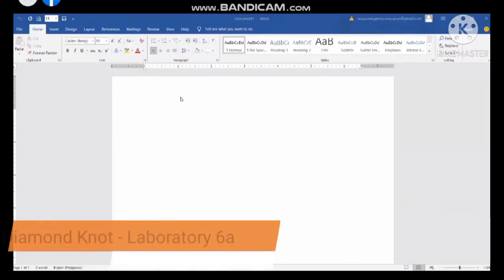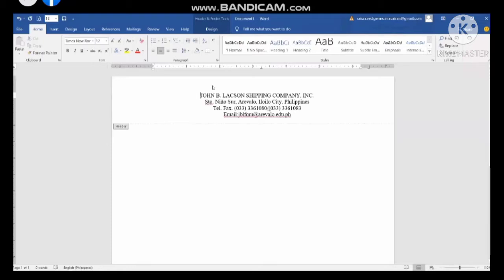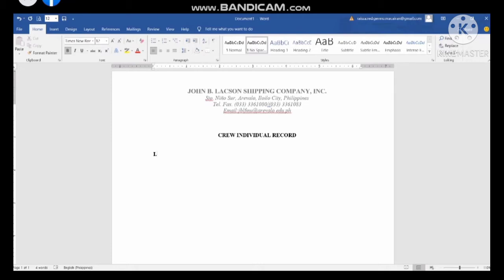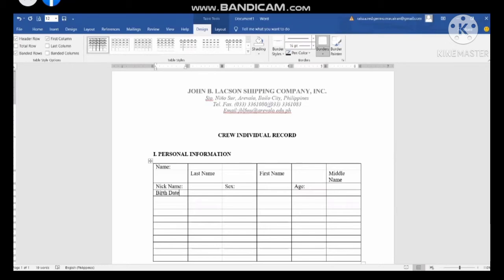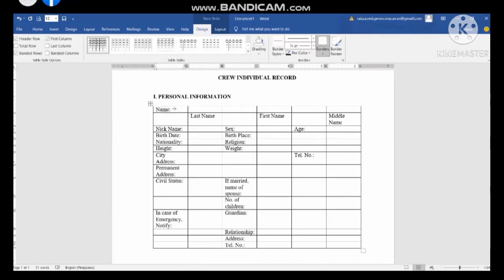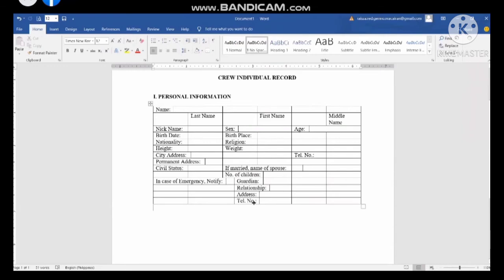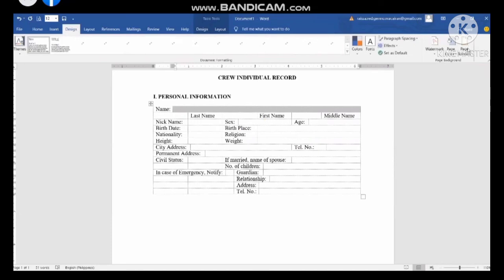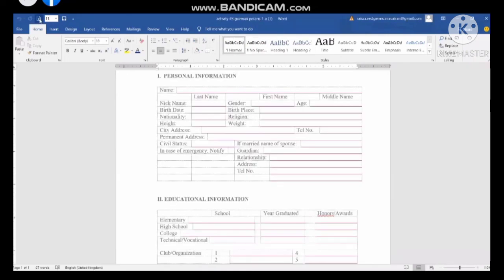Module 4 Laboratory#6a - Diamond Knot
video credit to Doc/Engr. Roderick Germo of JBLFMU-Arevalo.